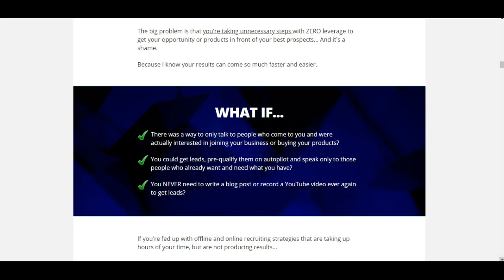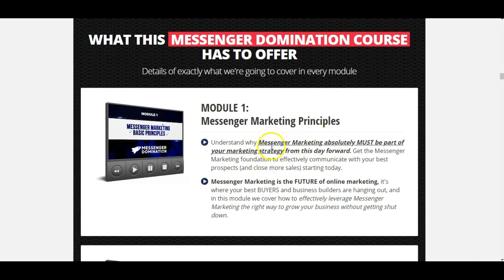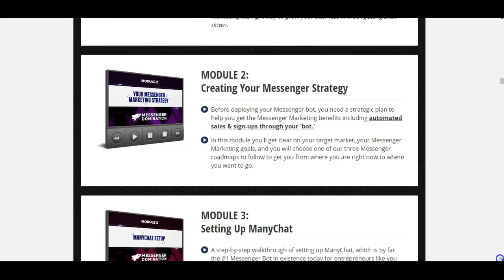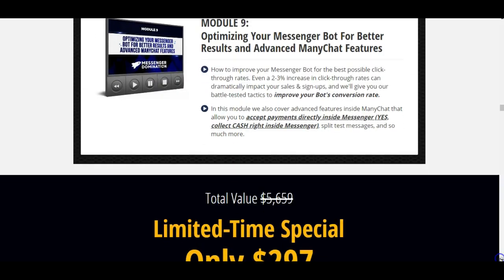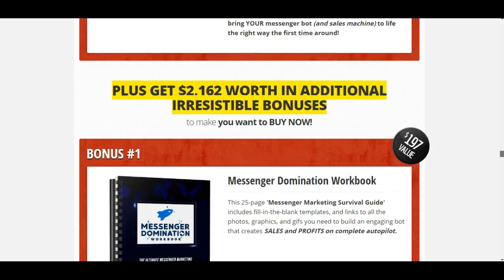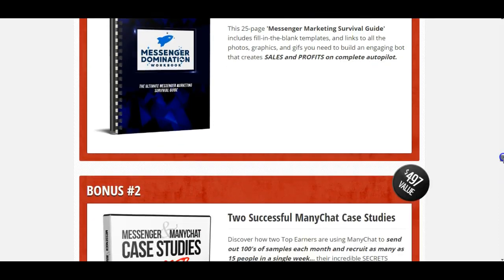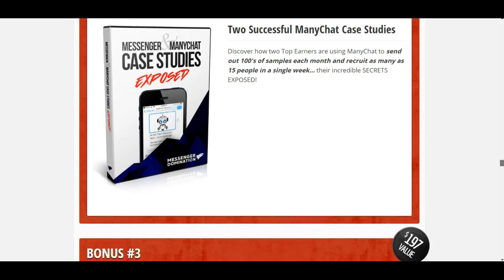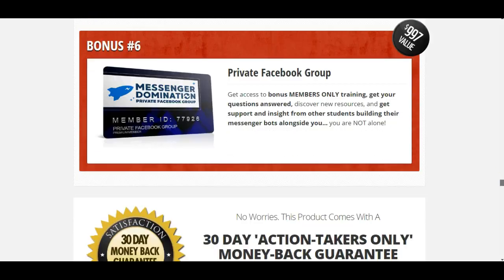How To Automate Sales and Sign-ups In Manychat(Messenger Domination Pro)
This course will help you to Automate Sales and Sign-ups for your business using Facebook Messenger and ManyChat